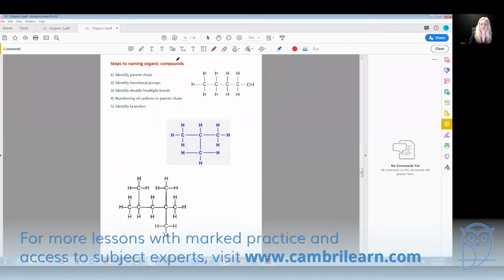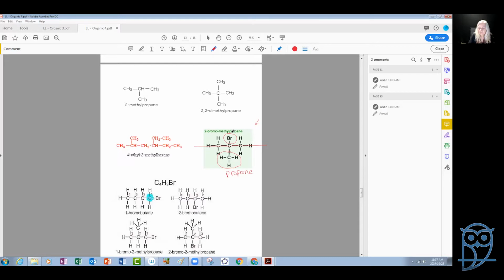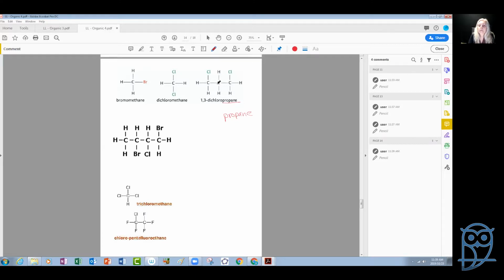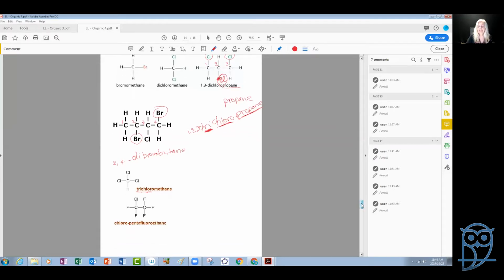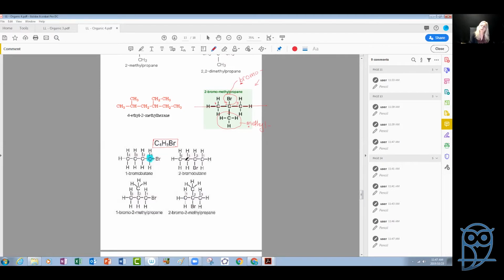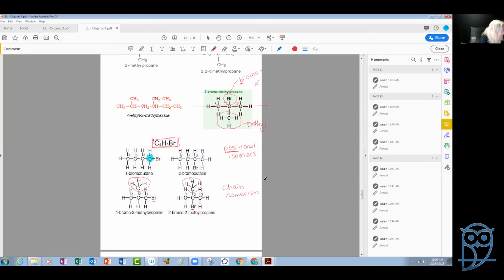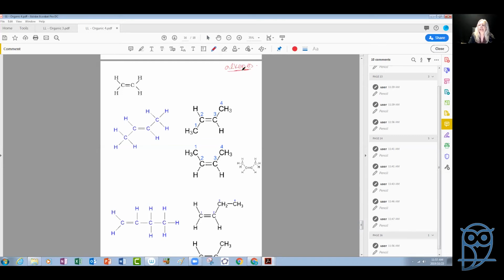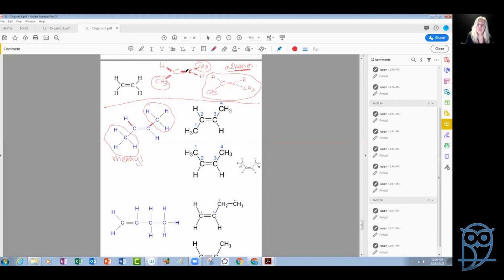Live Lesson: IGCSE Chemistry - Naming cont. and isomerism